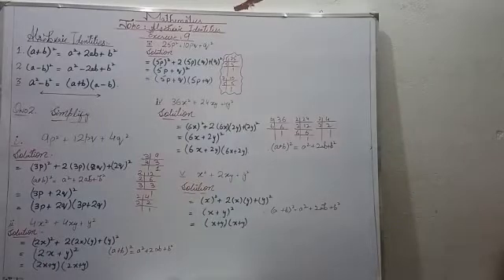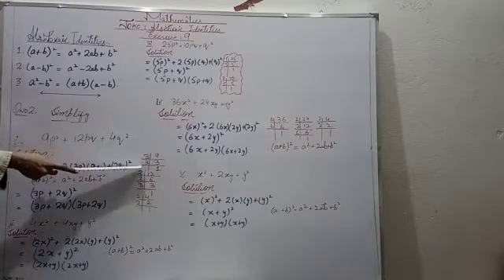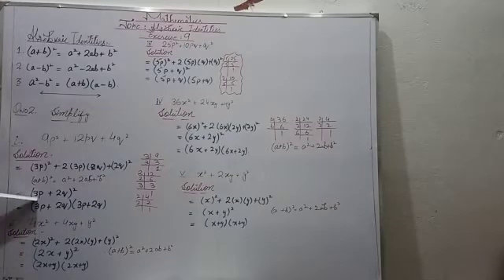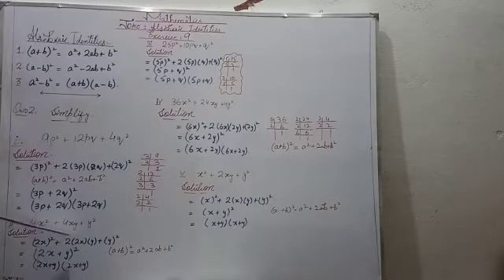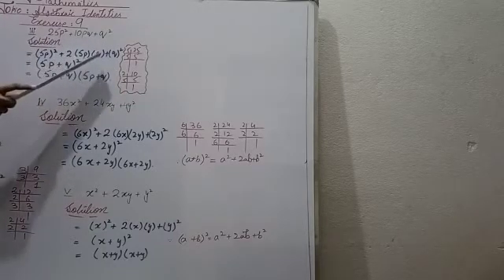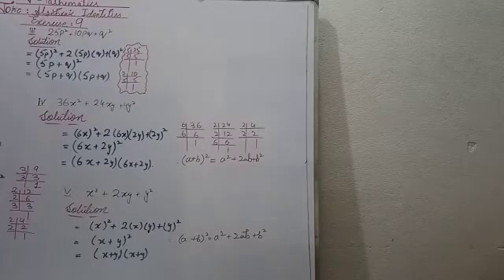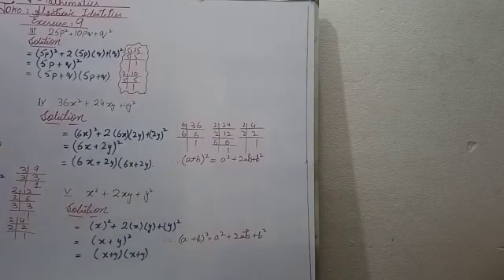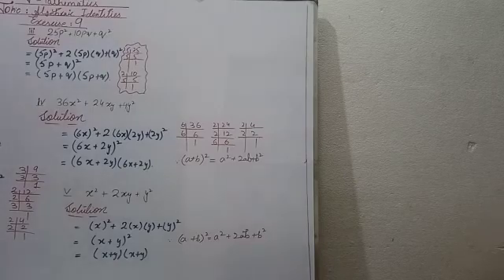Countdown Mathematics 2nd Edition || Grade 7th || Part: 2 Chapter 9 || Exercise 9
Countdown Mathematics
Chapter  # 9
Topic :  Algebraic Identities
Exercise : 9
In this lesson  ,  we discussed about   Exercise  : 9  Question 2  all parts   .